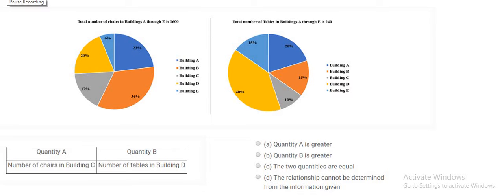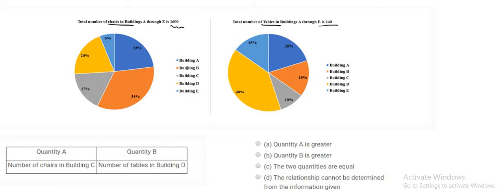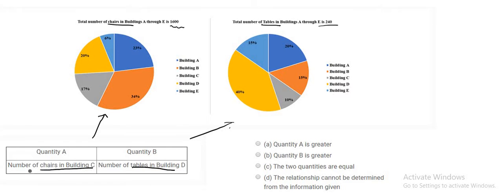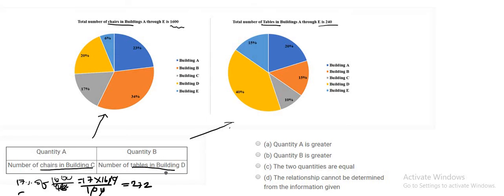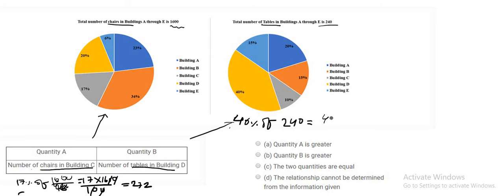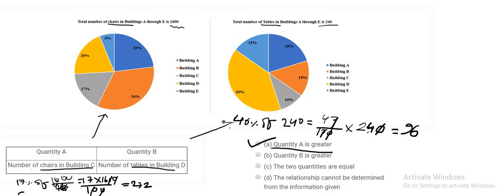GRE Math/Quant Tutorial Data Interpretation 393. Number of chairs in Building C